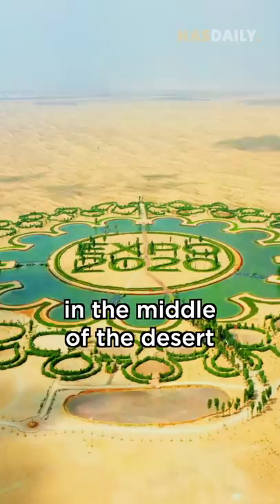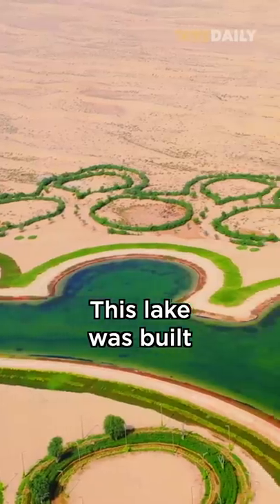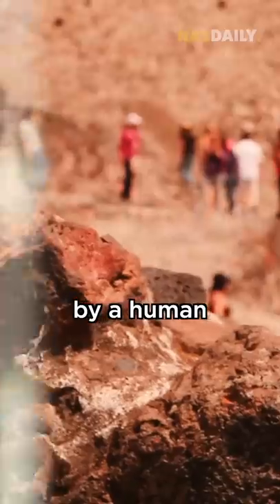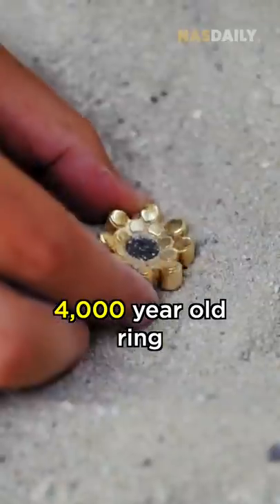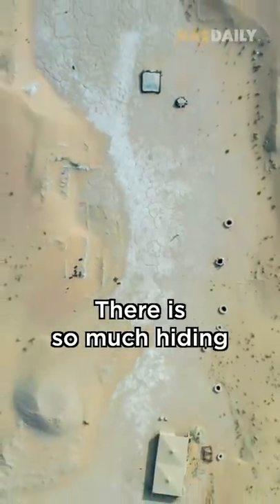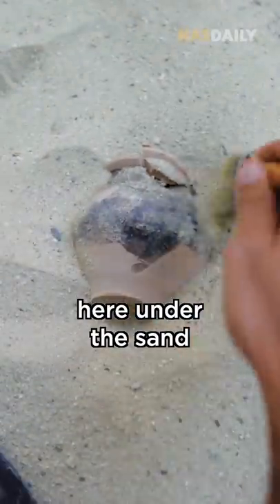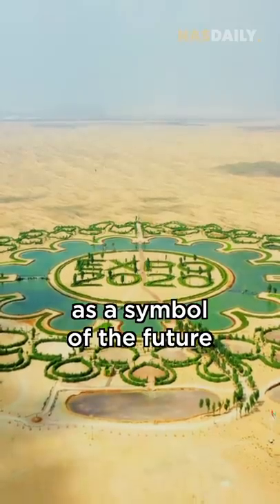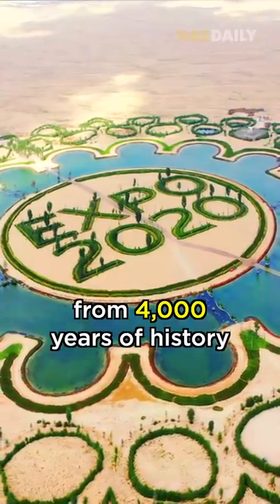The Hidden Alien Lake #138